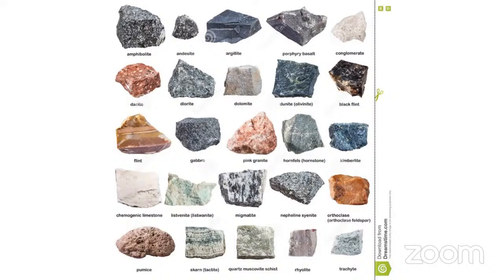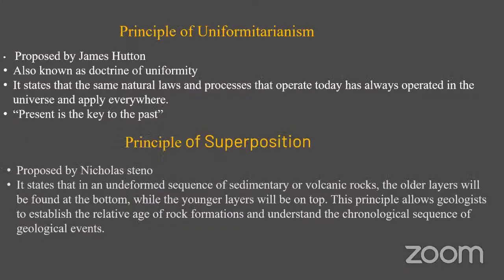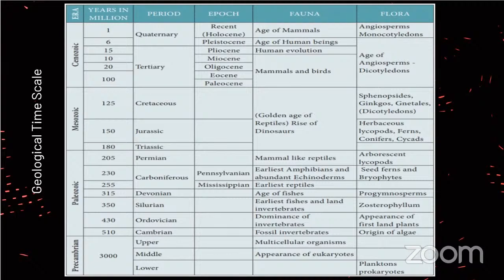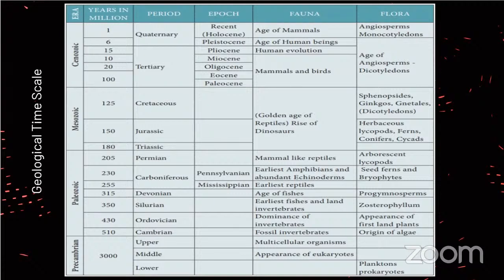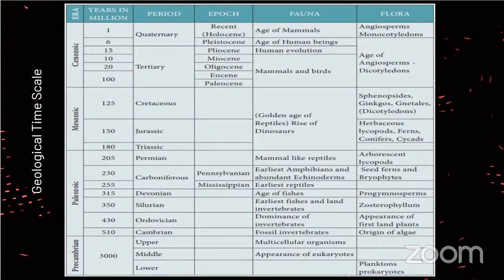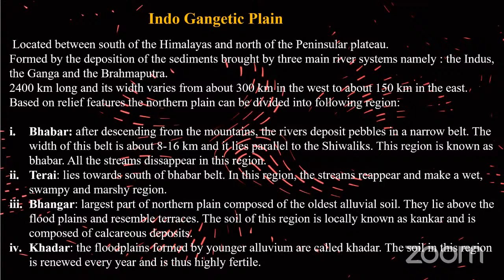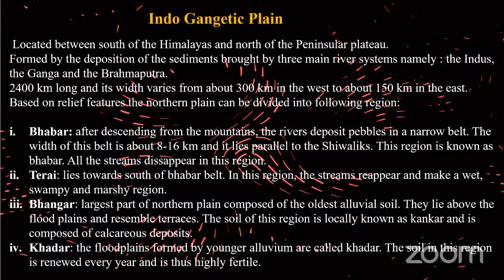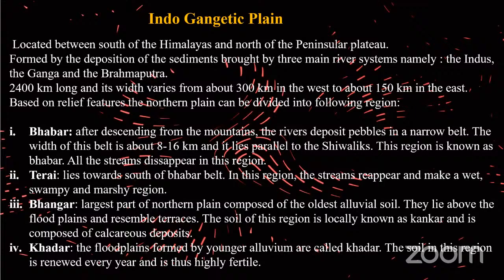UG 6TH SEM GEOLOGY (E/M)